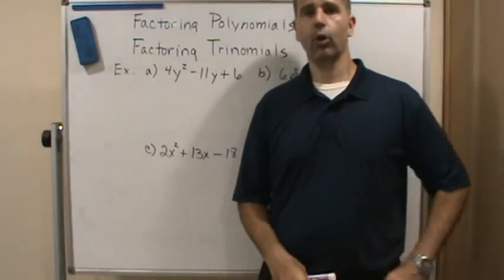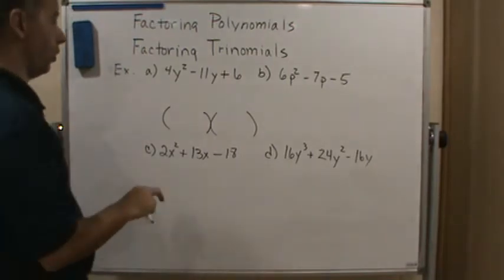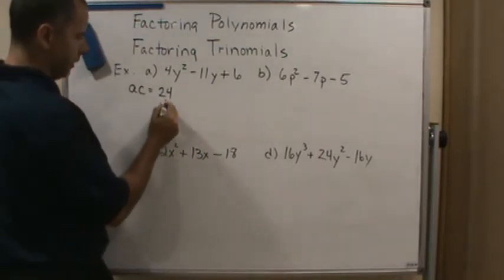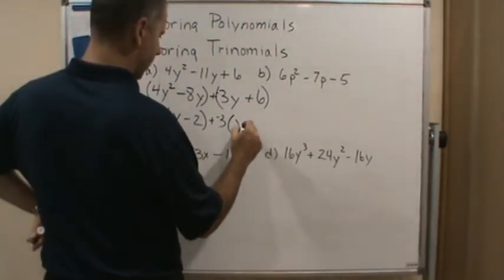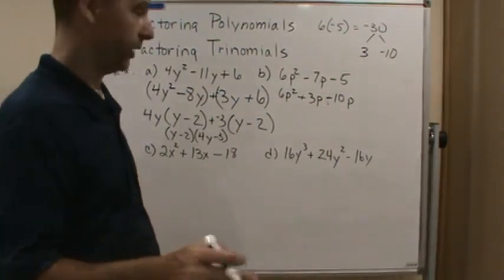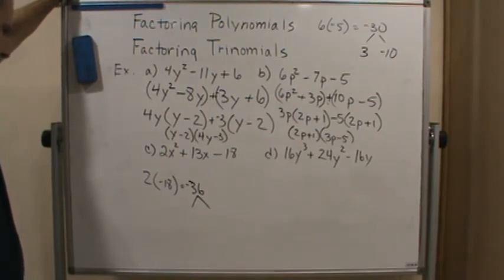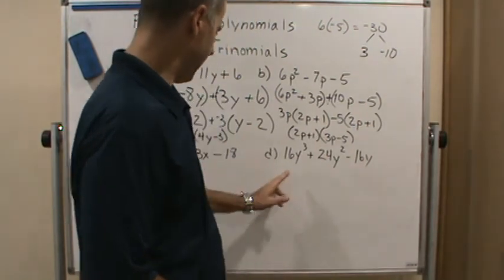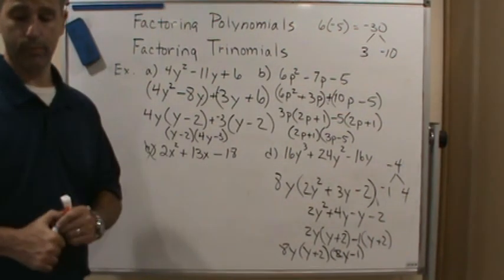College Algebra Factoring Polynomials Trinomials